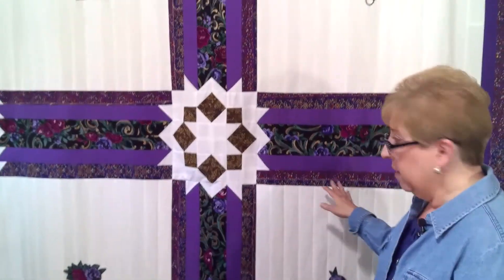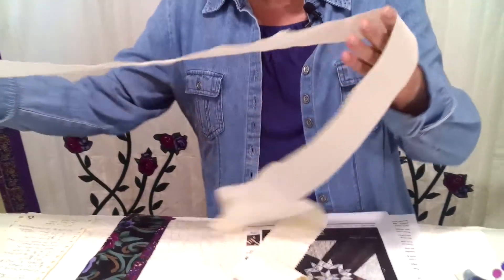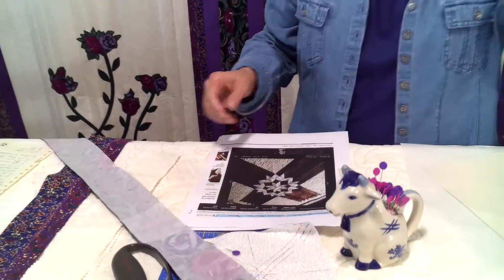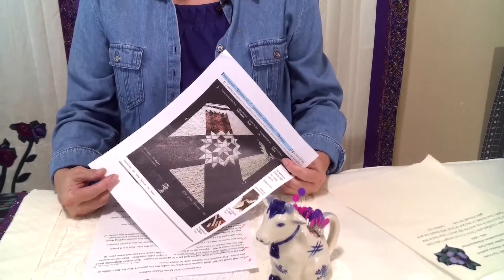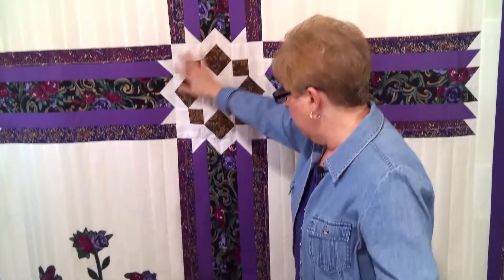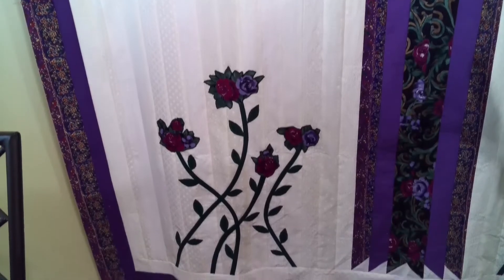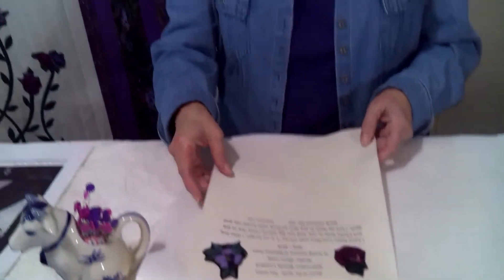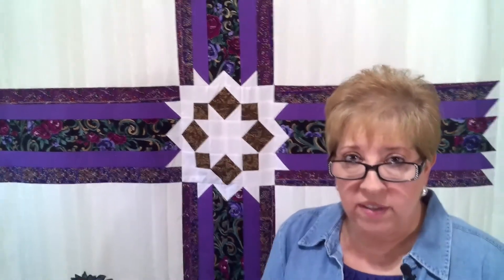Memory Cross Quilt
This is a memory quilt made from a person's clothes.  It is 75" wide and 85" long.

It is a combination of piecing and applique.  Instructions below in pdf form.